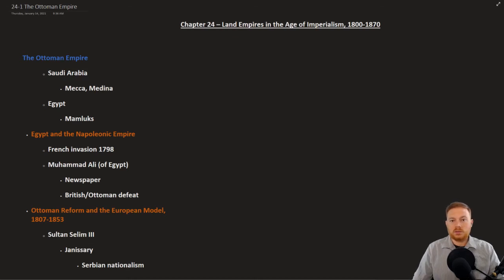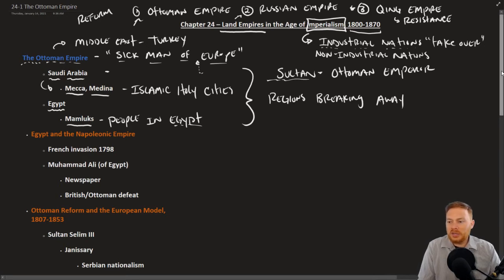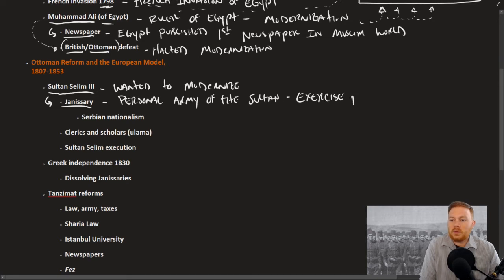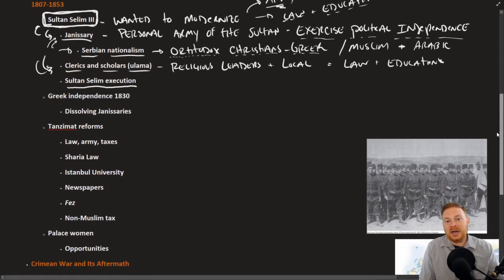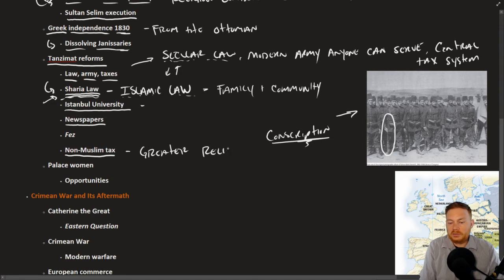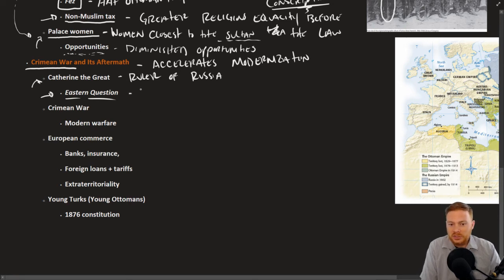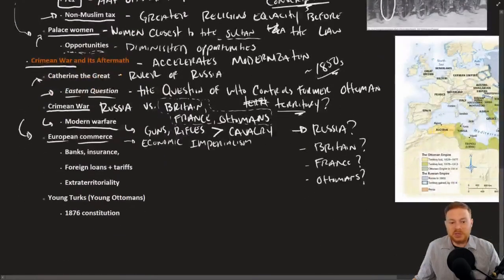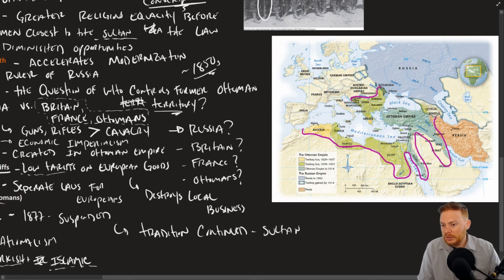The Earth and Its Peoples - 24.1 The Ottoman Empire